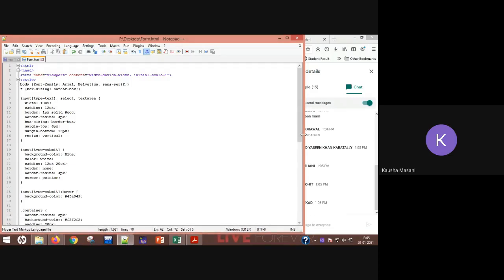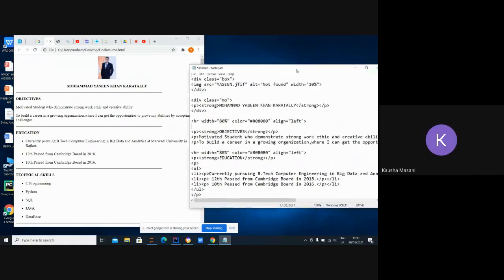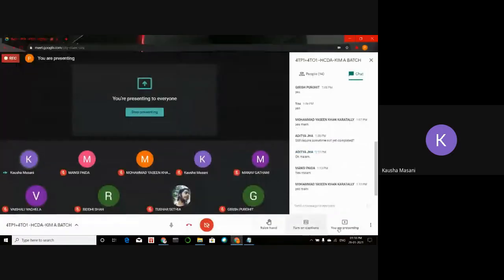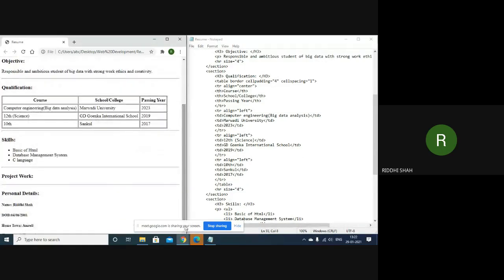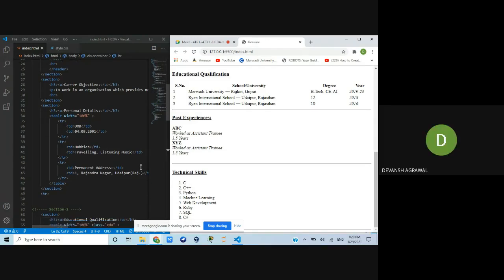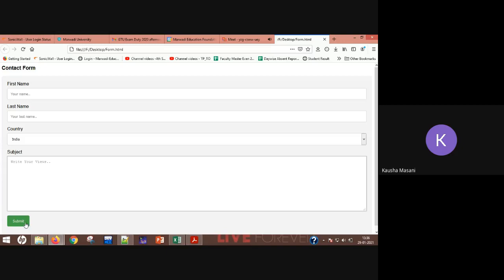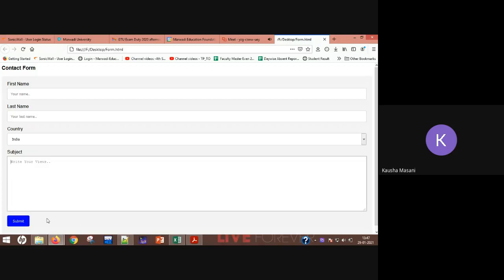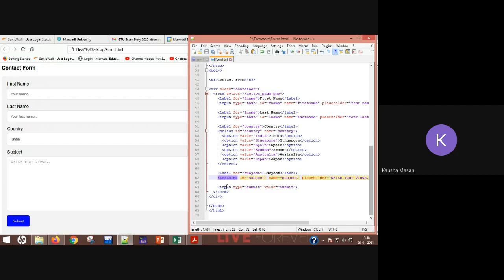4TP1+4TO_HCDA _A_Batch_29/01/2021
HTML Forms: Designing Forms using various Form Elements